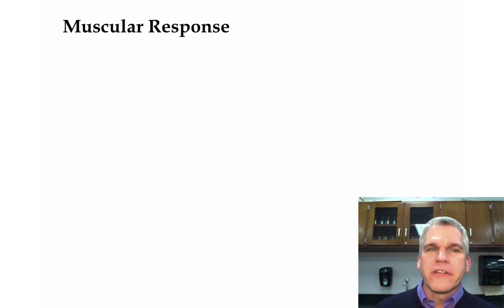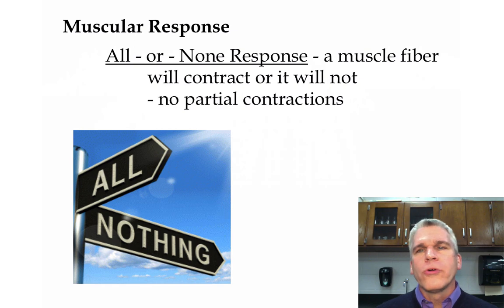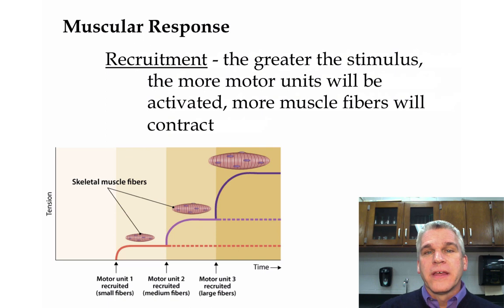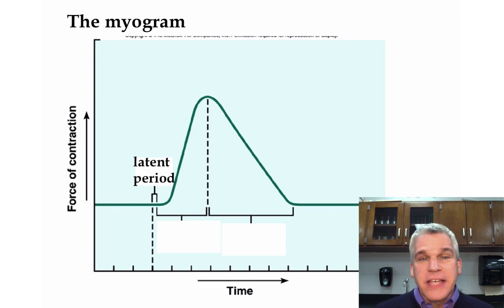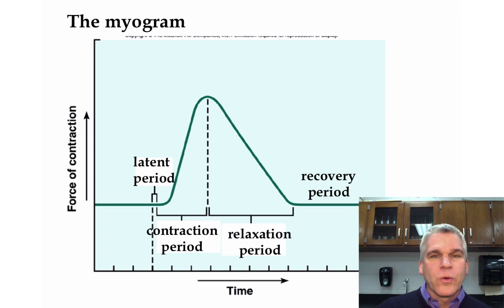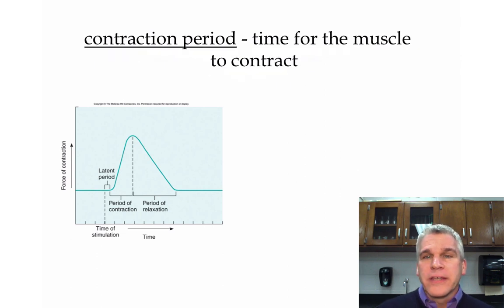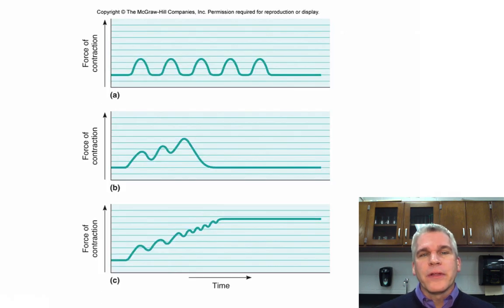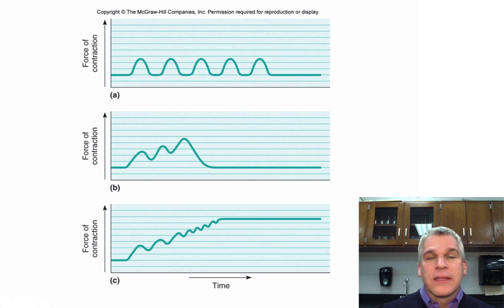The Myogram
This video describes the myogram and what is taking place in the muscle